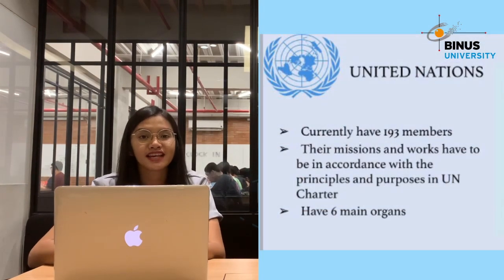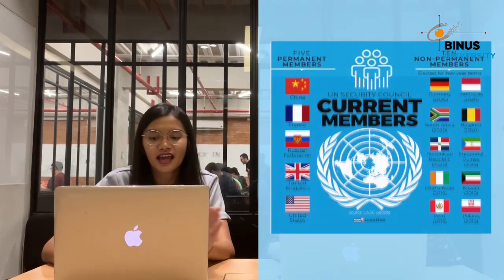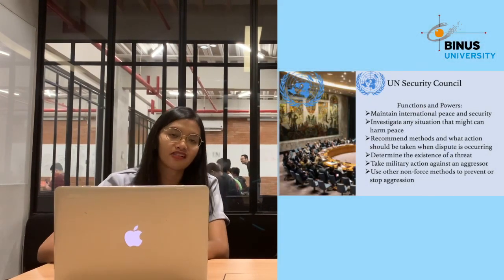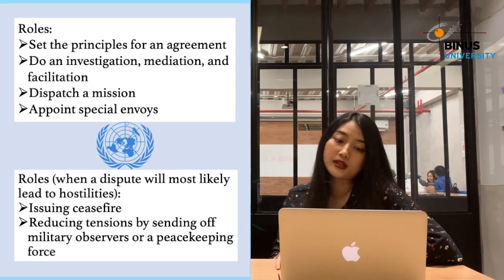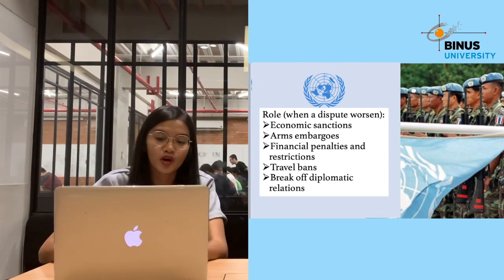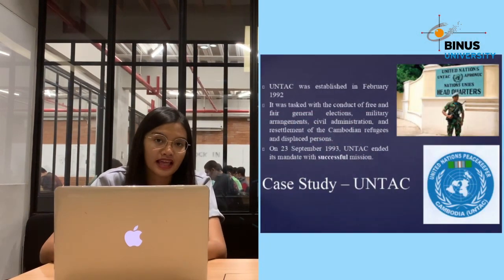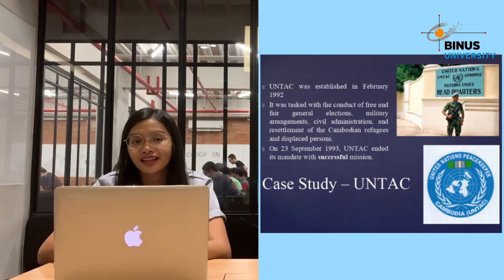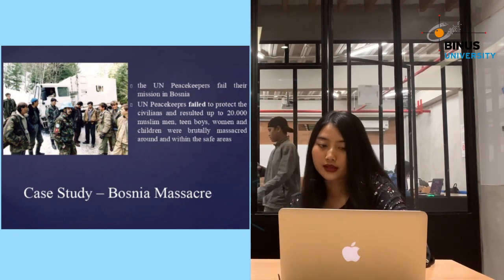INTERNATIONAL ORGANIZATION LB66- UN: INTERNATIONAL PEACE AND SECURITY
This video is made for International Organisation Mid Test exam.
Members of this video:
1. Naela Inaya
2. Narenza Emeralda
3. Aldi Darmawan
4. Nabila Syafira
5. Fitrianti Erika